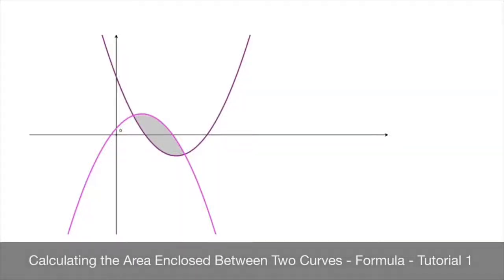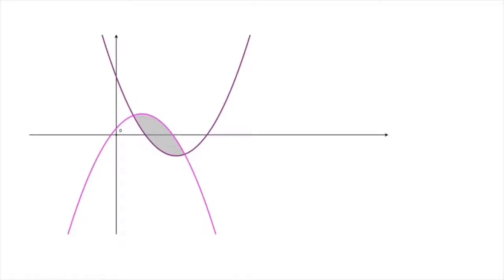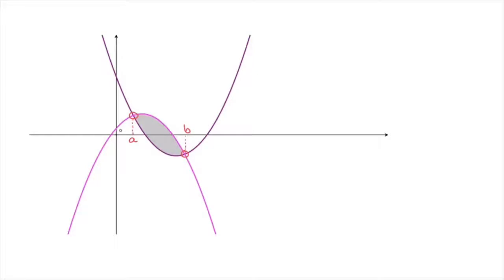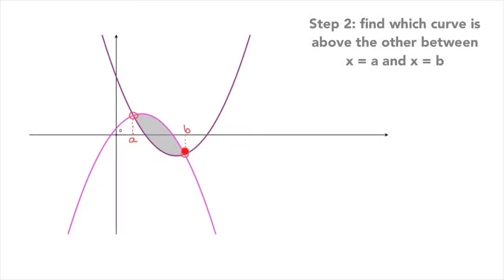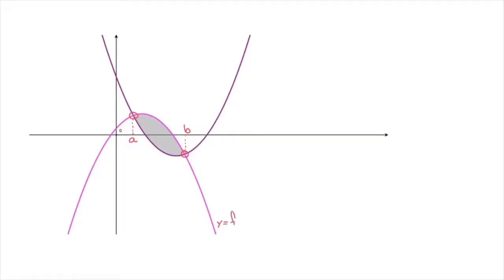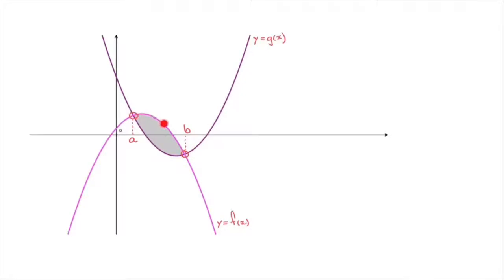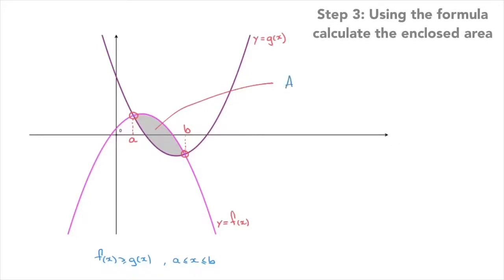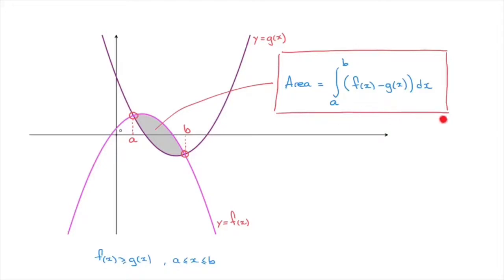How to Calculate the Area Enclosed Between Two Curves - The Formula - Tutorial 1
We learn how to calculate the area enclosed between two curves using integration. Given two curves y=f(x) and y=g(x), to find the area enclosed between them we:
- find the x coordinates of the points of intersection of the two curves by solving f(x) = g(x); this should lead to two values of x : x = a and x = b
- determine which curve is above the other between a and b
- integrate
The method is explained in detail.